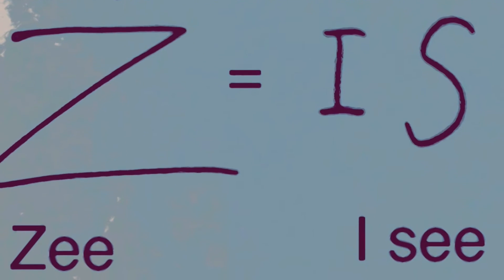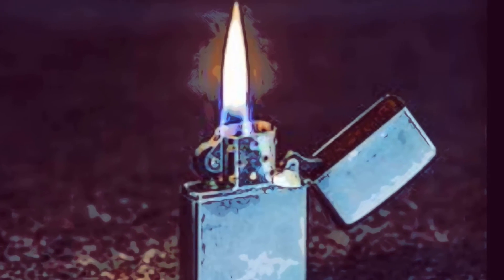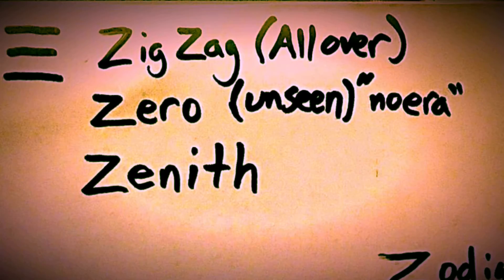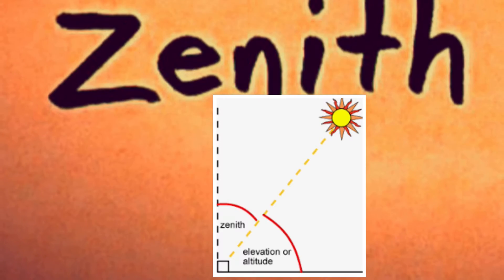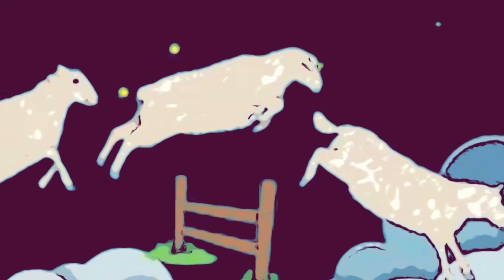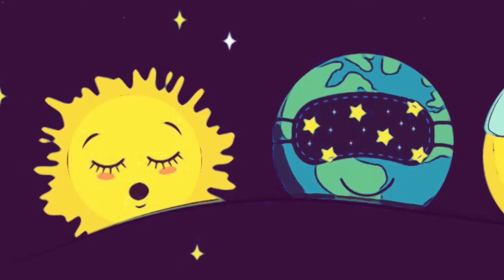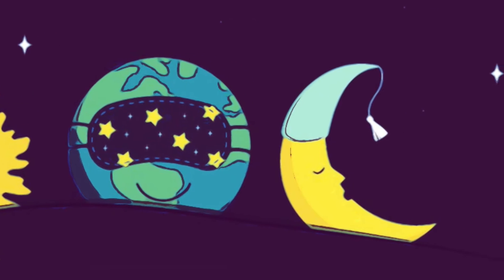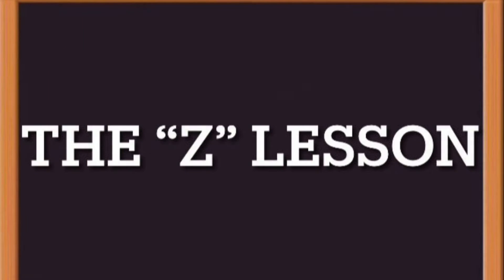The "Z" Lesson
Re-teaching what the Alphabet REALLY means..